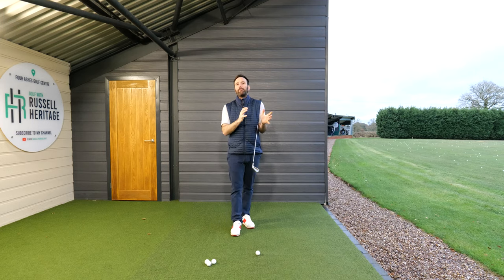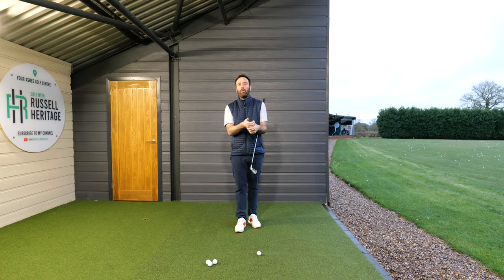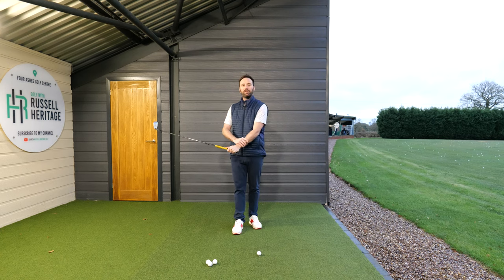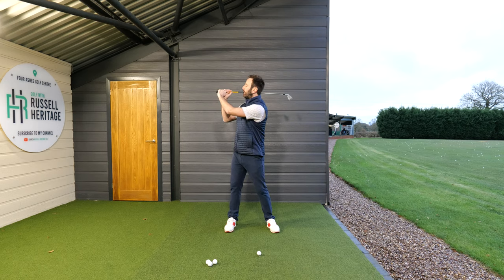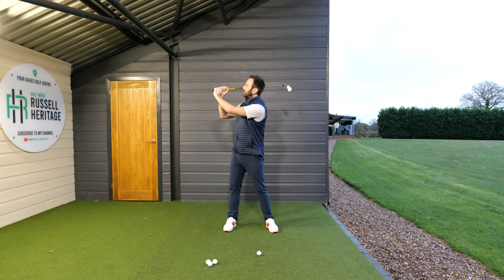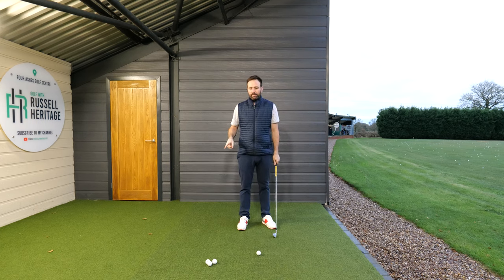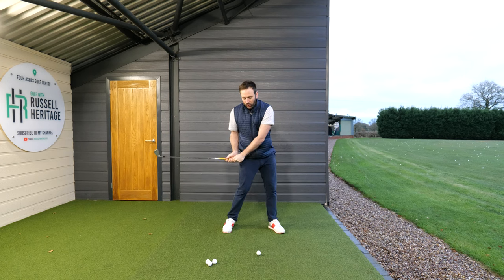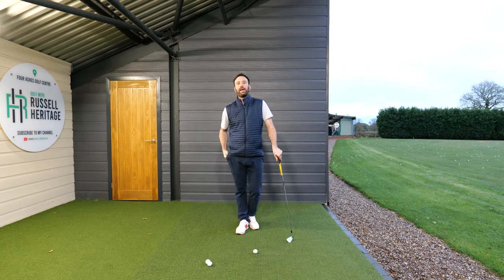Knowing the Correct Grip Pressure Will Change Your Swing